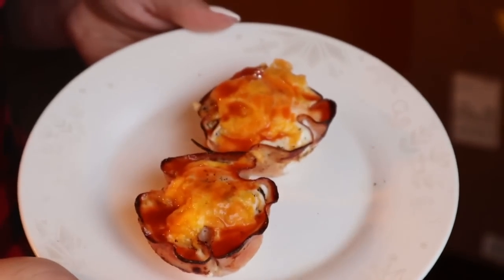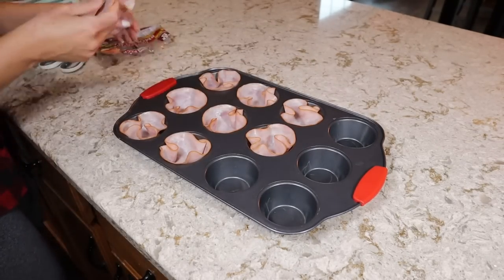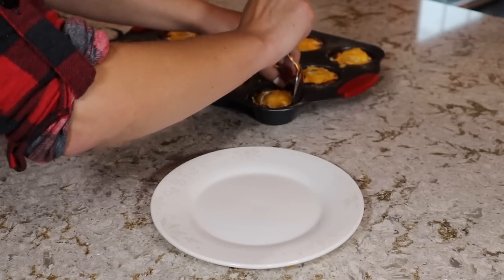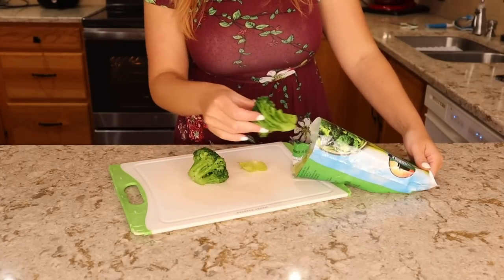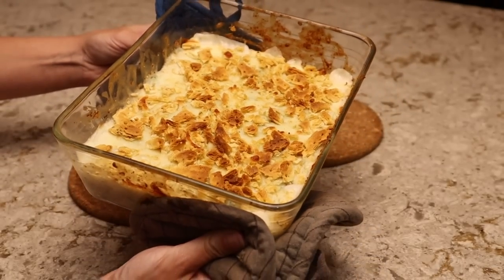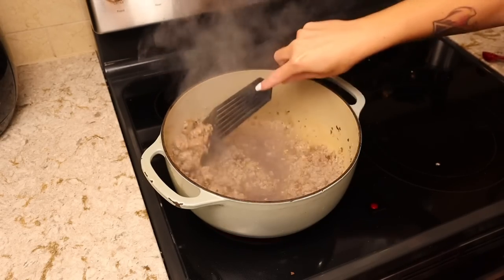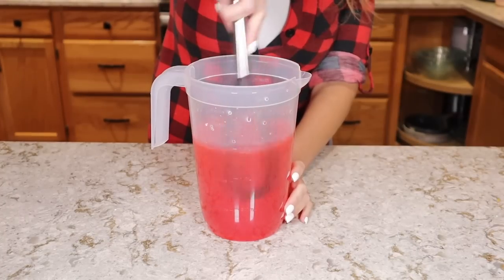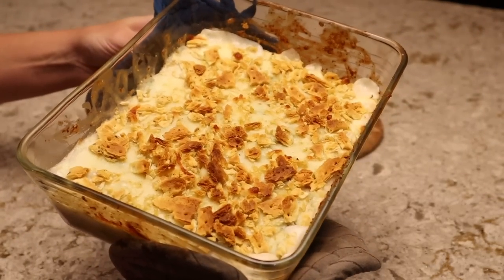Making Diabetic Friendly Dollar Tree Meals! | Low Carb Budget Friendly Recipes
Diabetic Friendly Dollar Tree Meals

3 Ingredient Breakfast Cups (1 carb per cup)

Deli Meat (12 slices) $1.25
1 Dozen Eggs $1.25
Shredded cheese $1.25

Grease a muffin tin and place a slice of ham into each well to form cups.  Crack an egg into each cup.  Season with pepper and top with shredded cheese.  Bake at 400 degrees for 15 minutes (10 to 12 minutes if you want a less firm egg).

Variations: Scramble the eggs, swap out the deli meat, add vegetables (asparagus, broccoli, spinach, mushrooms, etc) swap out the cheddar for feta cheese, get creative, the world is your breakfast cup.

Chicken Alfredo Cauliflower Rice Bake (4 servings.  Per Serving: 21 grams of carbs, 6 grams of fiber)

1 bag of cauliflower rice $1.25
1 bag of broccoli $1.25
2 cans of chicken $2.50
1 can of Alfredo sauce $1.25
1 bag of shredded mozzarella cheese $1.25
Parmesan cheese (optional) $1.25
Crackers (optional) $1.25

Thaw broccoli and cut into bite sized pieces (if necessary).  Drain chicken and cauliflower rice very well.  Mix with alfredo sauce, top with mozzarella cheese, parmesan, and crackers if desired.  Bake at 400 degrees for 25 to 30 minutes.  If crackers get too brown, cover with aluminum foil to prevent burning.

Spicy Sausage and Lentil Soup (6 servings.  Per Serving: 46.75 grams of carbs, 21.17 grams of fiber)

1 lb of sausage $2.50
1/2 tablespoon of pepper flakes (optional)
1 lb of dry lentils $1.25
1 bag of seasoning blend $1.25
1 can of diced tomatoes
2 tablespoons of bouillon
2 tablespoons italian seasoning

in a large pot or dutch oven, brown sausage over medium high heat.  Add pepper flakes to sausage and when well browned mix in seasoning blend, rinsed lentils, diced tomatoes (undrained), 9 cups of water, bouillon and italian seasoning.  stir well, bring to a boil, then cover and simmer for 1 hour.

Pink Drink (3 grams of carbs per cup)

Mix 6 cups of water with 4 packets of zero sugar strawbery drink mix.  Mix in 1 can of unsweetened coconut milk.  Can also use pineapple drink mix for a pina colada vibe.

Other drinks: make a batch of black or green tea and add in sugar free fruit flavored drink mixes (2 to 3 grams of carbs per 16 oz)

I.e. black tea with lemonade, black tea with pineapple, green tea with strawberry, green tea with mango